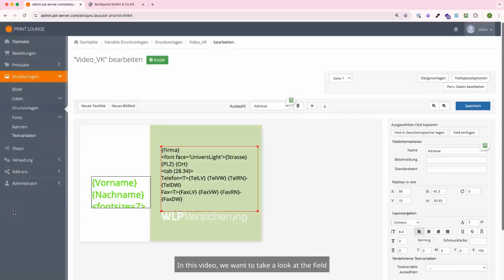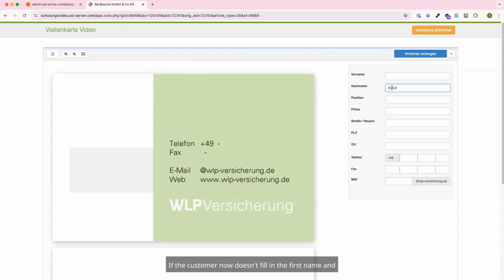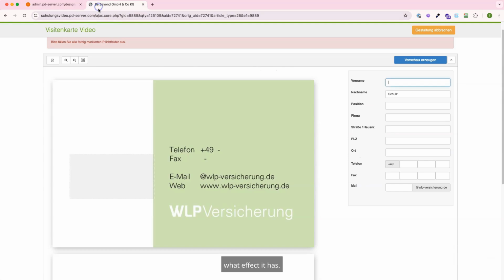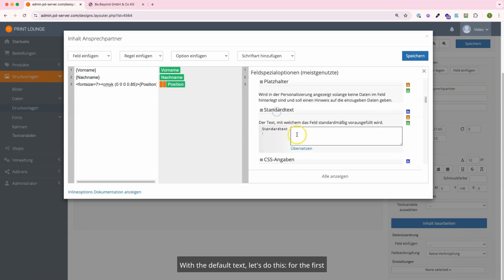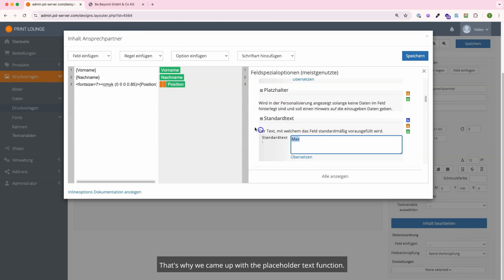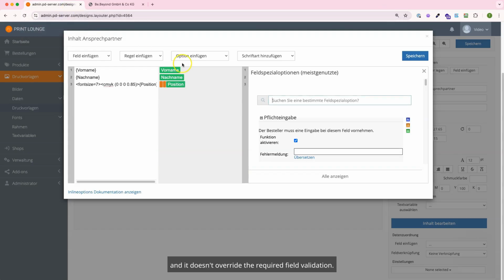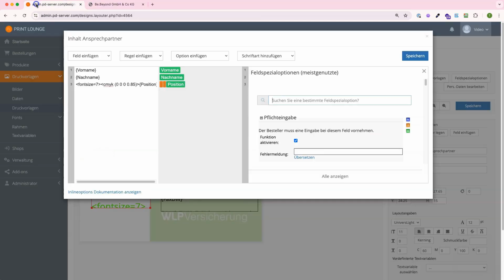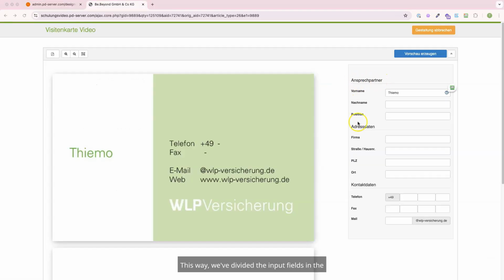2.4 Field Special Options (FSO)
Tasks in this video:

1.) Activate mandatory input and test it
2.) Insert example text and check the display in the frontend
3.) Apply placeholder text and default text, then test the differences
4.) Add headings for input fields to improve structure (e.g., contact person, address data, contact)

This video was translated with the support of artificial intelligence.